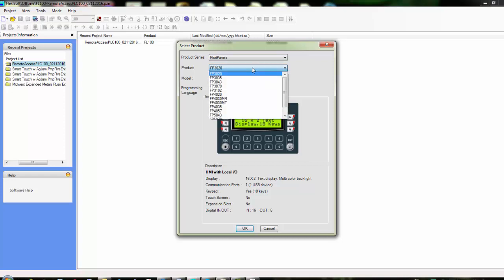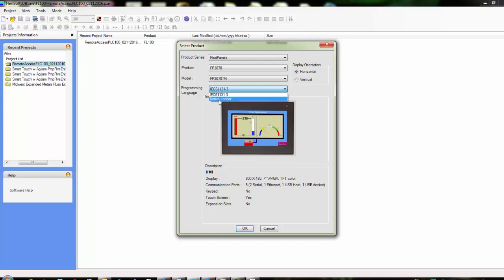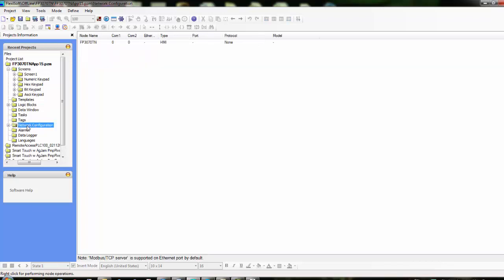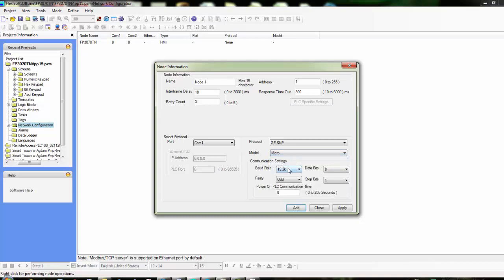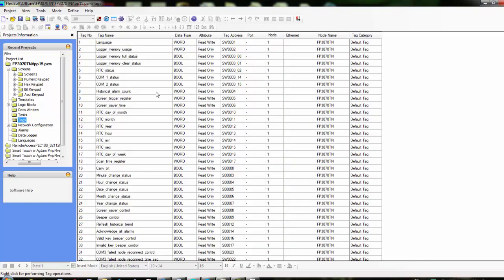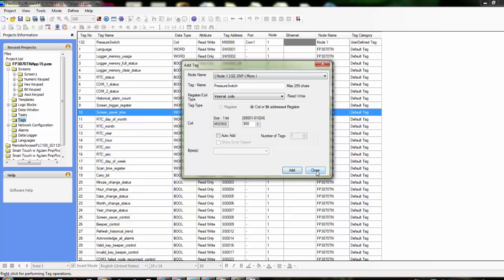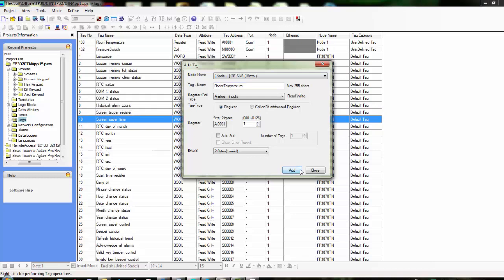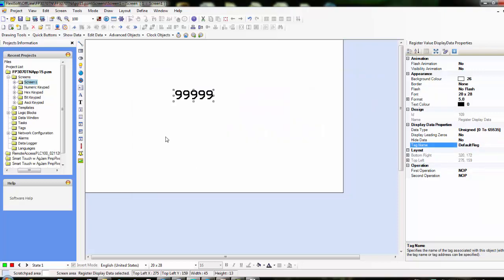GE Protocol in Renu Electronics Flexisoft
Declaring a GE PLC Protocol